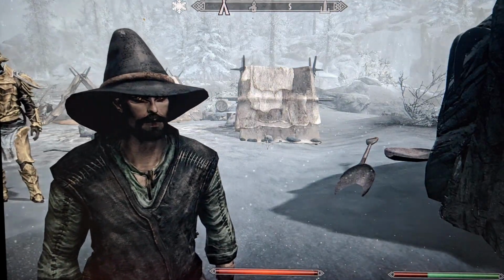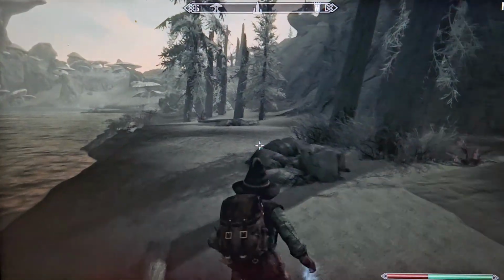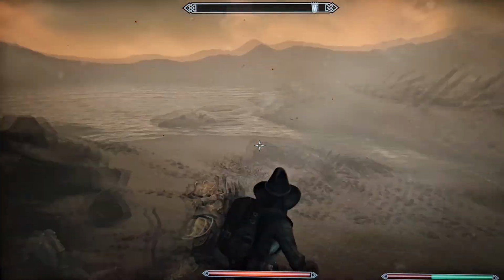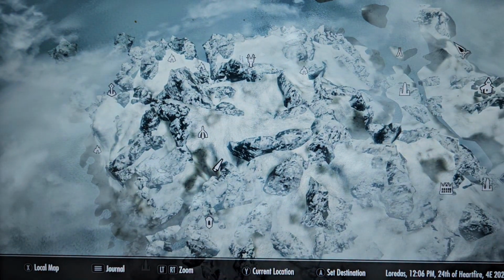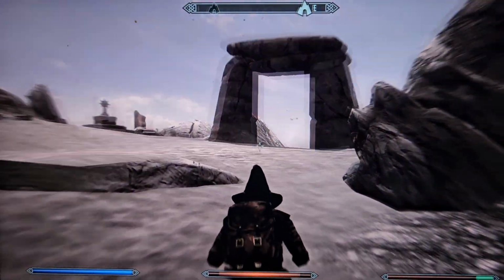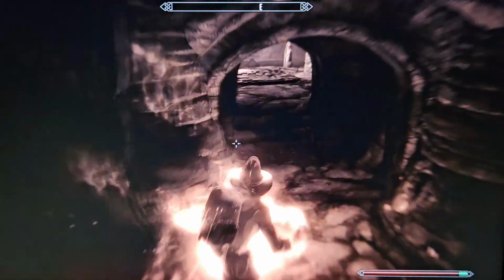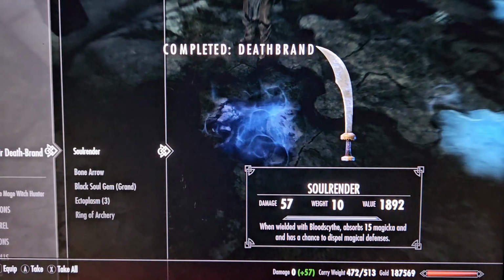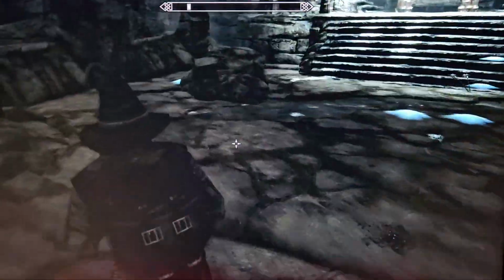Skyrim Legendary and Survival Mode Playthrough Part 453 - Nyrl the Mage Witch Hunter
Witch Hunters Burden
Painted Netch Leather Armor
- Finishing Solstheim Quests

- NEXT  Dragonborn DLC - Mirrak

Realm of Lorkhan Mod Start - Equipment  to Match the escape from Helgen
Nyrl the Mage Witch Hunter Bosmer
Legendary Survival Mode

Building a Mage
Member of the House Telvanni
Harbinger of the Companion's
Arch Mage College of Winterhold
Bard of the Bards College in Solitude
Thieves Guild Master
Imperial Legion Legate
Listener of the Dark Brotherhood